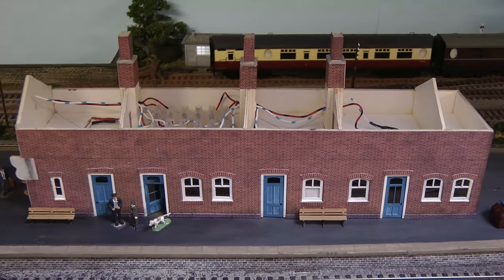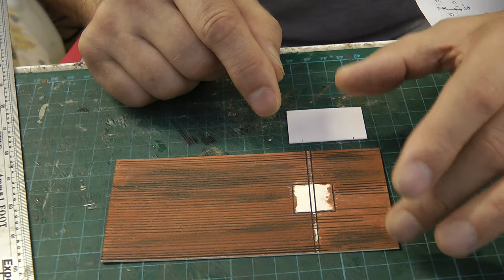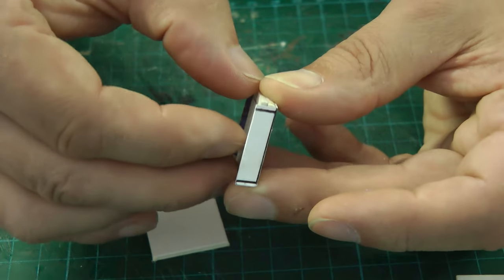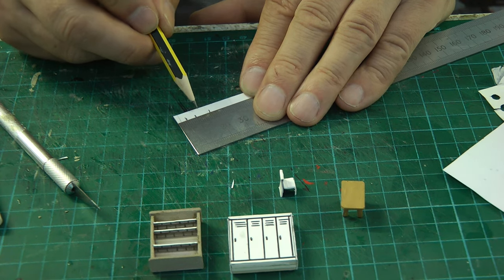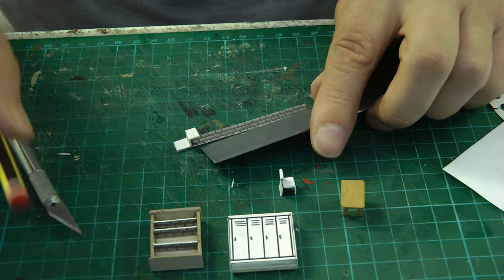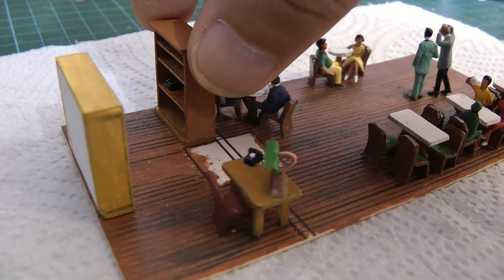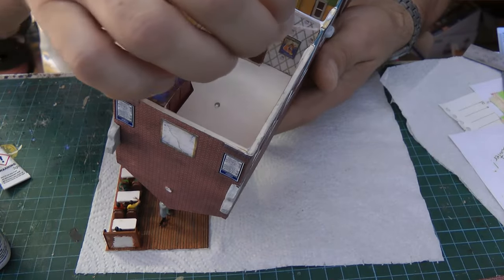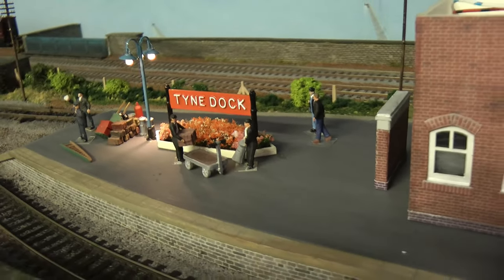Tyne Dock Re-Build. Part 16. Porters Room & Refreshment's Room. No440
In this video we look at finishing detailing the Porters Office & the Refreshments room. these rooms are now sealed at last so its time to move onto the main building. Enjoy.